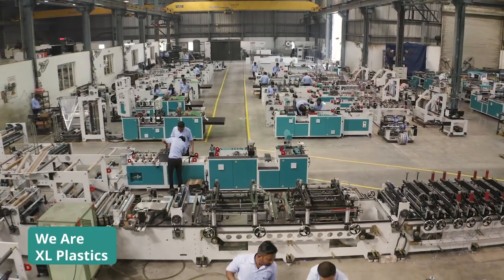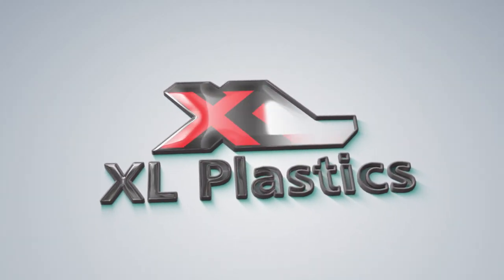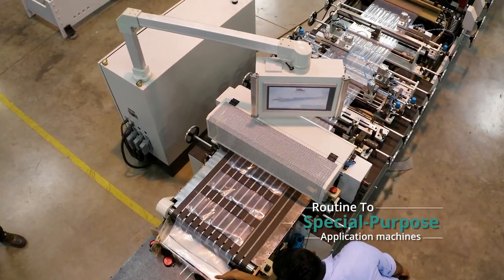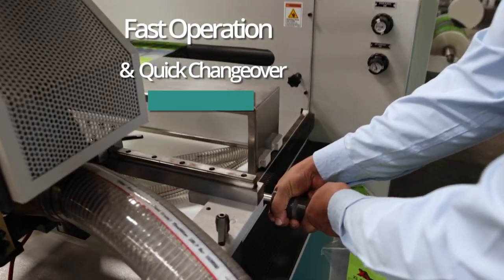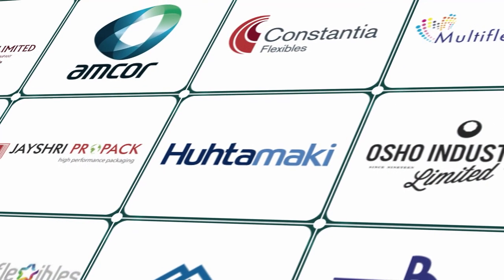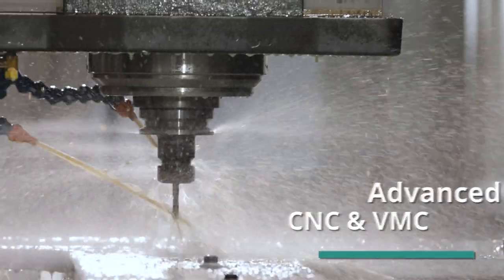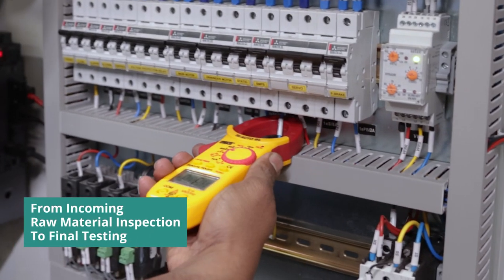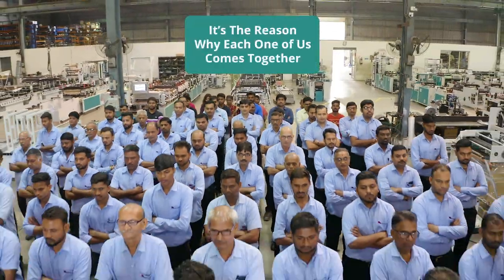XL Plastics Converting Machinery - Corporate Video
XL Plastics -- A Global player and leader in manufacturing High precision Plastic Bag making machines and Pouch making machines

Have a look at our world class production facility in Vadodara, India

Having a wide range of converting machinery from standard bag making machines to special purpose machines suited to meet customers customized needs.